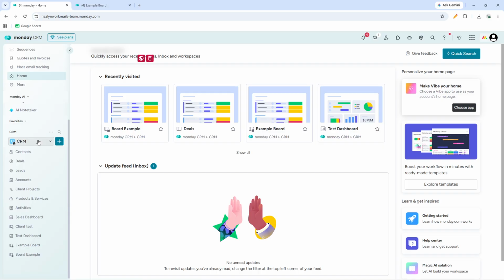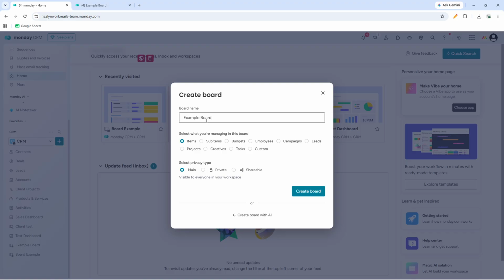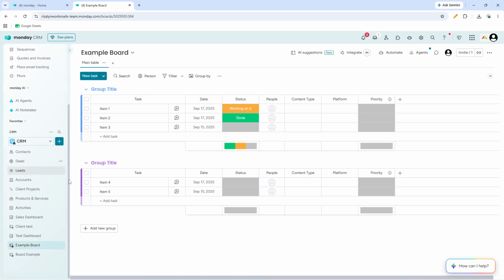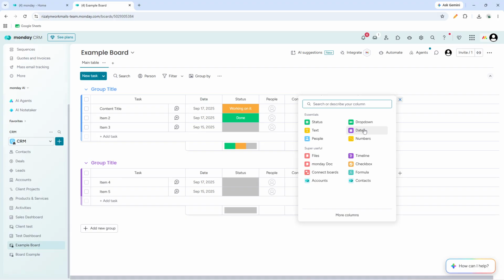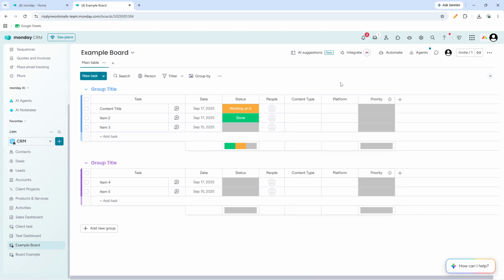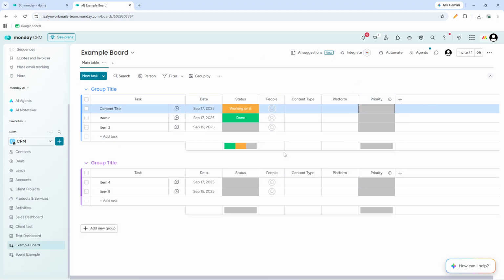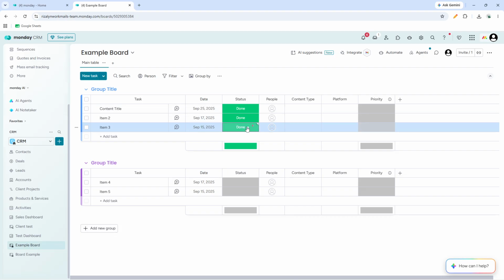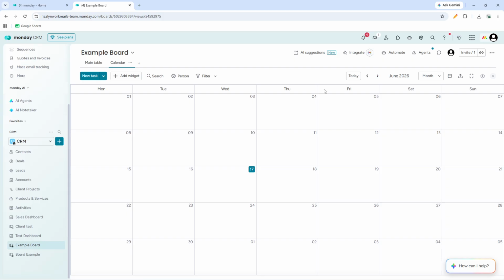How to Use Monday.com for a Content Calendar [2026 Step By Step Guide]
In today’s video, I’ll show you how to use Monday.com for a content calendar step by step. Whether you're planning blog posts, managing social media content, or organizing video production schedules, this guide will help you create a content calendar efficiently.

You'll learn how to create content boards, schedule publishing dates, track content progress, and manage editorial workflows in Monday.com.